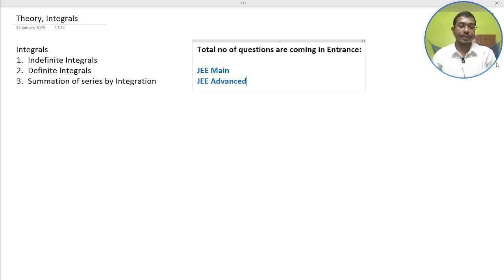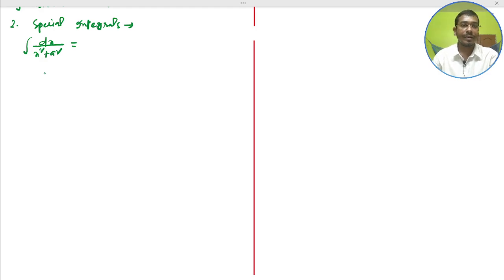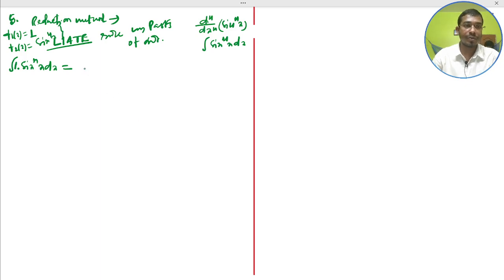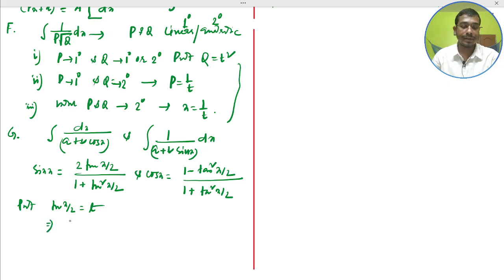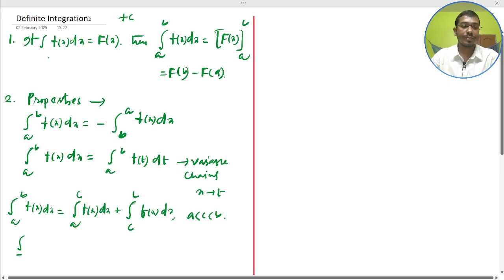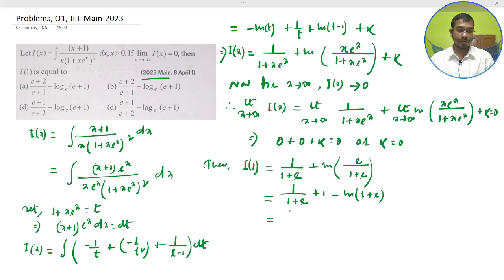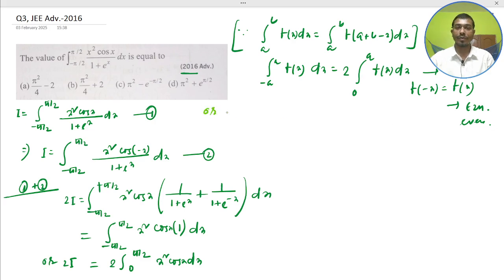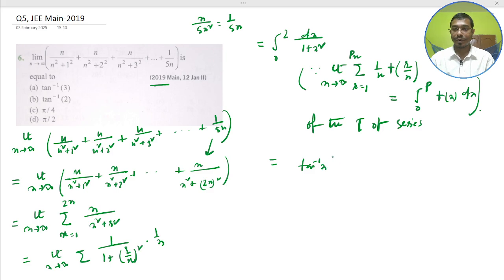Mastering Integrals: The Ultimate Guide to Definite & Indefinite Integration for JEE M & A | Lec 17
Mastering Integrals: The Ultimate Guide to Definite & Indefinite Integration for JEE Main & Advanced | Schrödinger's cat

Unlock the secrets of Definite and Indefinite Integrals with this comprehensive lecture series, designed exclusively for JEE Main & Advanced aspirants. This in-depth course takes you beyond basic formulas, diving deep into powerful techniques, conceptual clarity, and strategic problem-solving approaches essential for acing competitive exams.

What You’ll Learn:
✅ Fundamentals & Core Concepts – Understand the essence of integration, properties, and its connection with differentiation.
✅ Techniques of Integration – Explore Substitution, Integration by Parts, Partial Fractions, and Reduction Formulas with expert insights.
✅ Definite Integrals & Their Applications – Learn the significance of limits, properties, area under curves, and evaluation tricks.
✅ Advanced Problem-Solving Strategies – Master challenging JEE-level problems, including previous year questions and advanced tricks.
✅ Shortcuts & Time-Saving Methods – Develop a problem-solving mindset with intelligent approaches to tackle complex integrals efficiently.

Whether you're struggling with basic integration techniques or aiming for an AIR rank, this series is your one-stop destination for mastering integrals and boosting your confidence for JEE Main & Advanced.

📌 Stay ahead of the competition! Watch now and elevate your mathematics preparation to the next level. 🚀

Chapters:
00:00 Introduction of Integrals
01:15 Integration
35:15 Definite Integration
42:56 Previous Years' Questions from JEE Main & Advanced
01:06:53 Homework